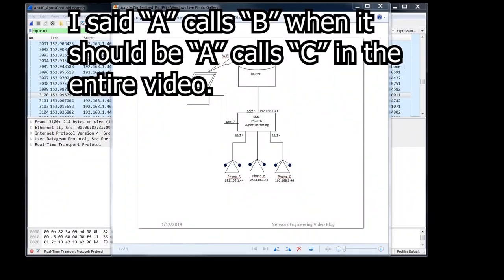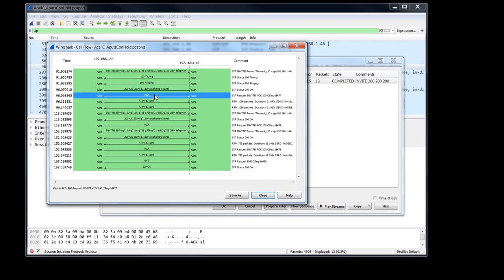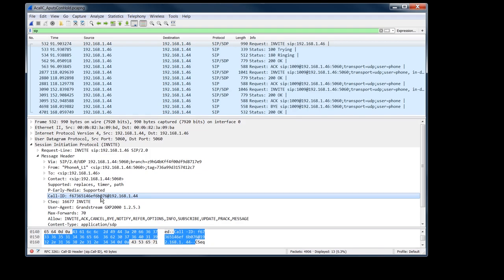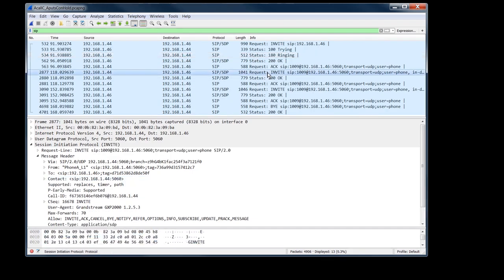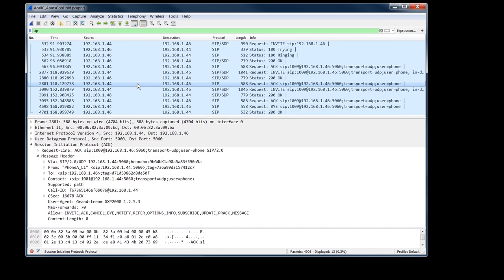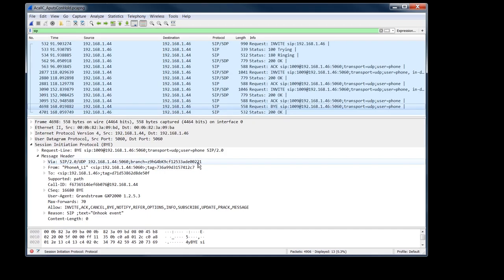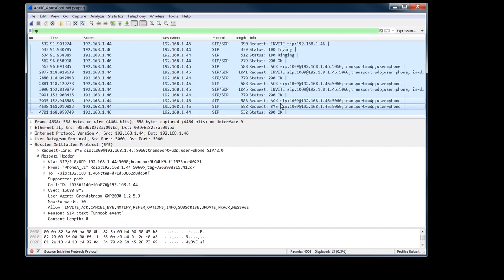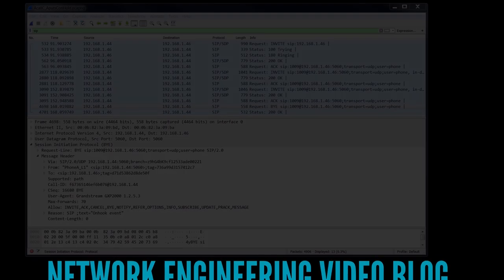NE #78 SIP Call HOLD Explained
In today’s video, we are going to use wireshark to look at an “A calls B, A puts B on Hold” call flow and analyze what happens when you put a SIP call on HOLD.  We will be using our SIP testbed we built in video #65 for this testing.  I will also show you how to identify the SIP transactions and SIP dialog  to analyze our SIP call.  Finally, we will dig into the SDP to see HOW Phone A puts Phone B on hold.

Michael Crane
Muxall LLC
Dallas, Texas, USA